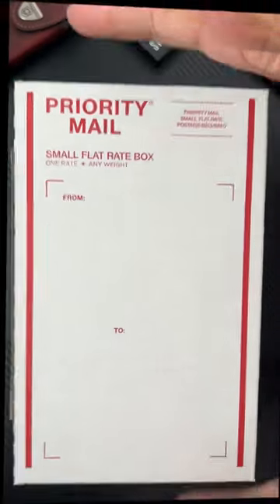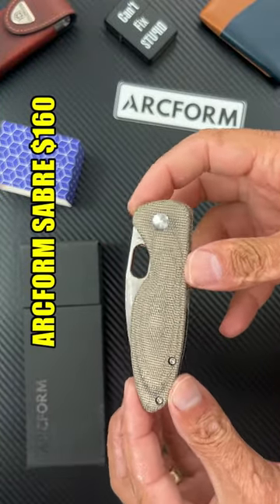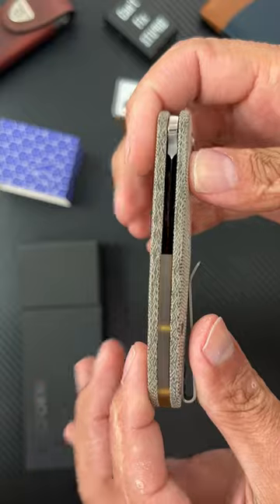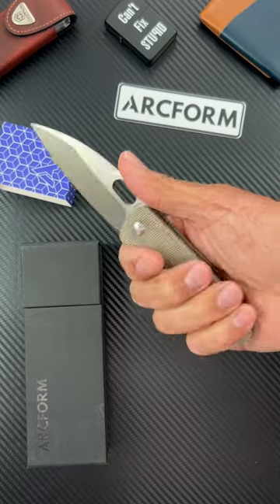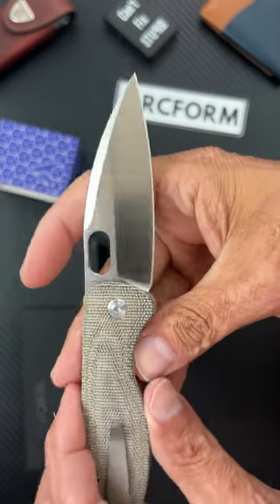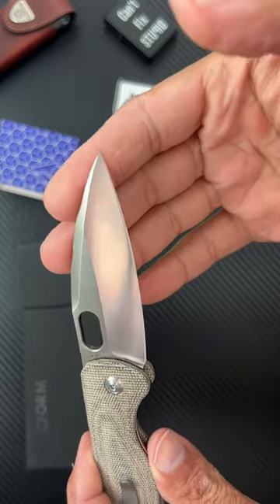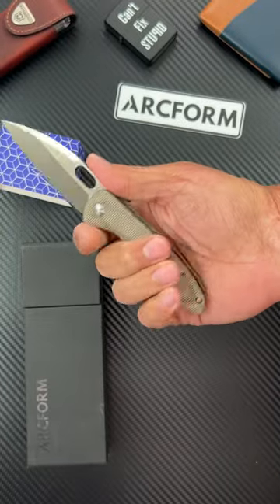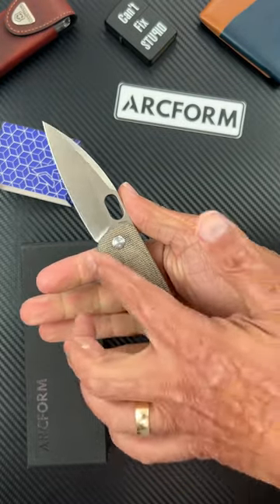Sweet New Knife Design ( Arcform )!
Sweet New Knife Design ( Arcform )! It's been a while since we have seen a new model from this company but I'm really excited that they have now released two new models almost back to back. This one caught my eye while on Instagram and I decided to pick one up. I love the overall aesthetics of the knife. It seemed to be a good edc size and weight. What are your thoughts on this new folding knife from Arcform?